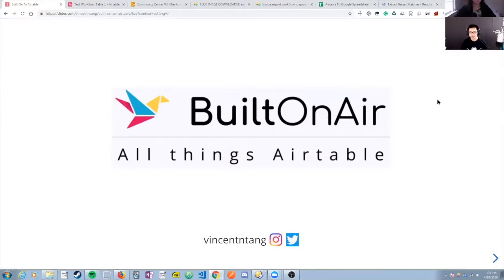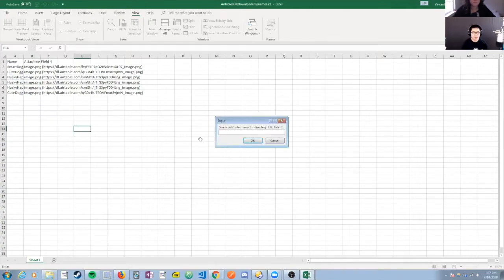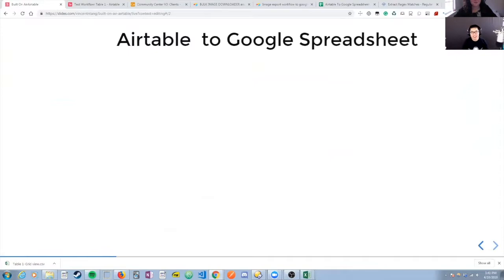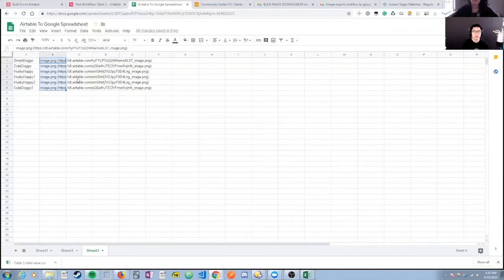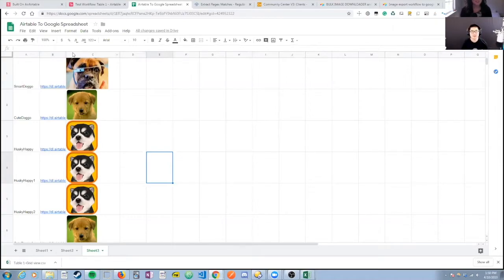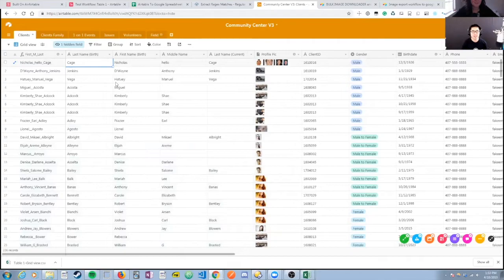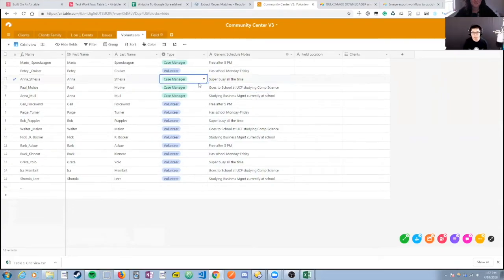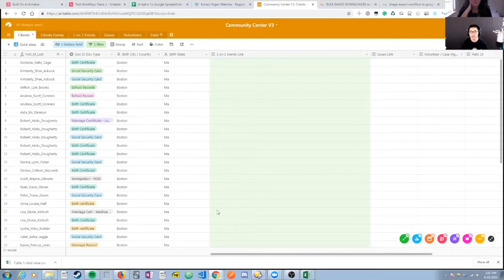BuiltOnAir [All Things Airtable] S02:E08 - Vincent Tang, Airtable Super-Producer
Welcome to BuiltOnAir, a podcast and video series about all things Airtable. Each week, we talk with someone active in the Airtable community to discuss their experiences and showcase an interesting way they’ve used Airtable in their work.

This episode, we welcome Vincent Tang from Orlando, Florida. Vincent is an e-commerce product manager and workflow specialist. He works for a company that builds and designs restaurants, and he has helped hundreds of restaurants grow from concept to successful franchise.

Vincent built out his company’s product database and purchase-order system through Airtable. During his free time, he loves to explore new tools and writes popular blogs on them. He even writes his own software – some of which is used by hundreds of Airtable users! He speaks at technical developer conferences and has won multiple hackathons.

During his demo, Vincents shows us two Airtable tools he’s created: one that allow non-Airtable users to collaborate on data from Airtable in Google Sheet, and another that allows you to download and rename images stored in Airtable. He also gives us a tour of an Airtable CRM he built for a nonprofit that helps rehabilitate homeless back into society.

Vincent gives us a three part demo:
• A tool he’s created to quickly collaborate with non-Airtable users via Google Sheets
• A tool he’s created to bulk download and rename images uploaded to Airtable
• A CRM base he built for a nonprofit organization that helps rehabilitate homeless back into society